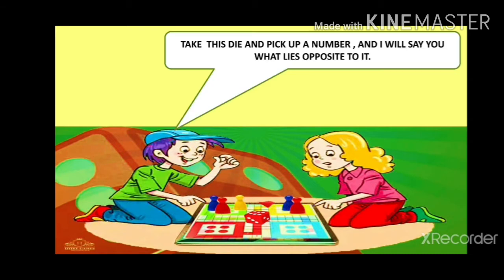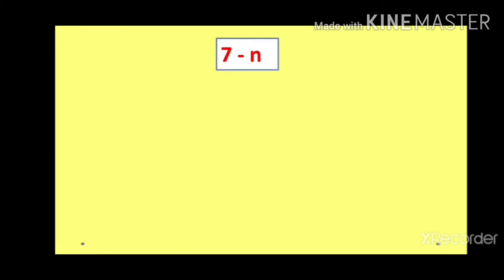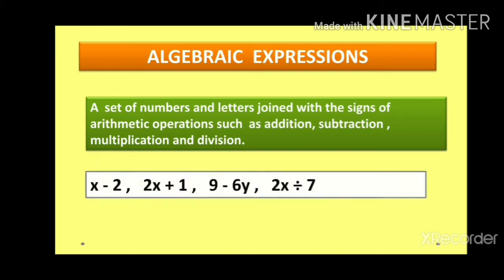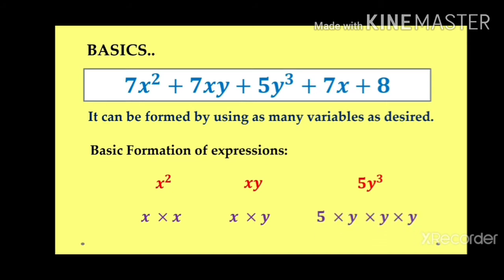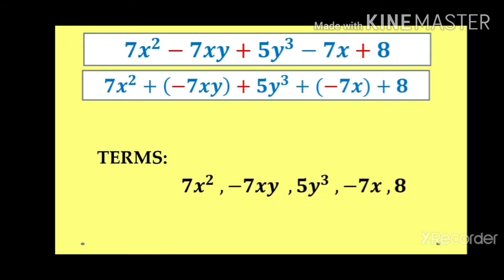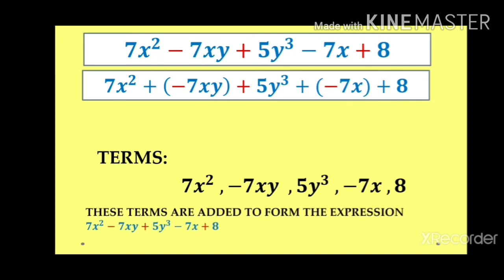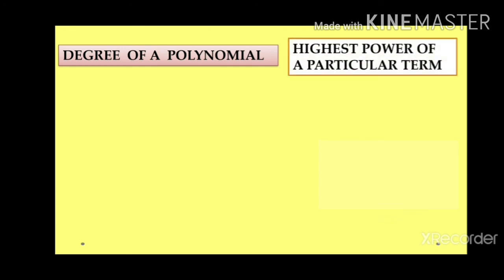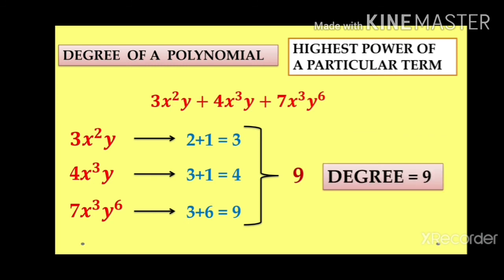Algebraic Expressions Basics Class 7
This video helps you to understand the basics of Algebraic Expression..